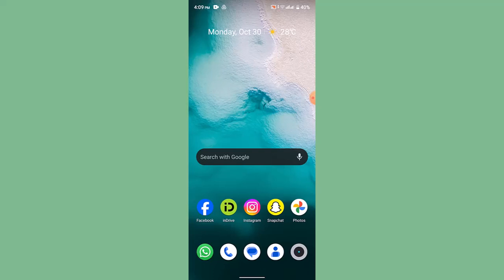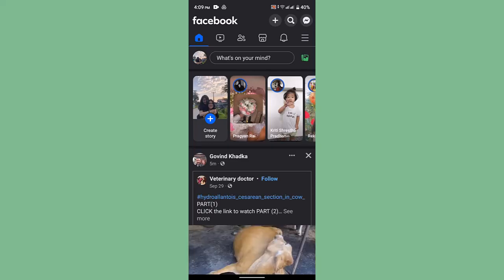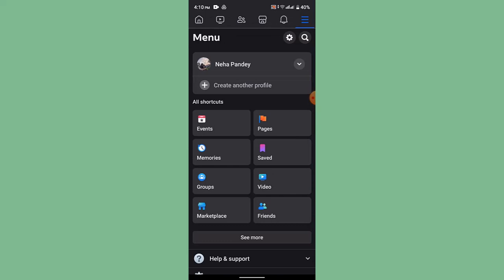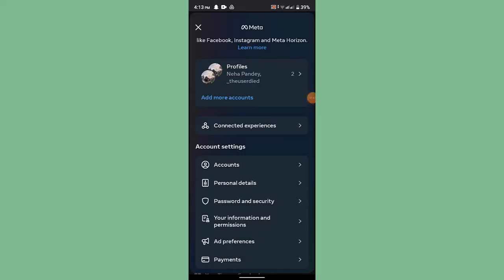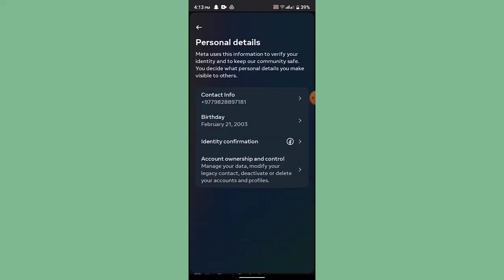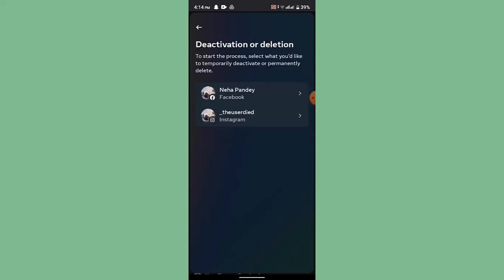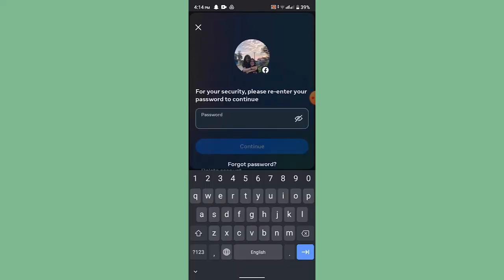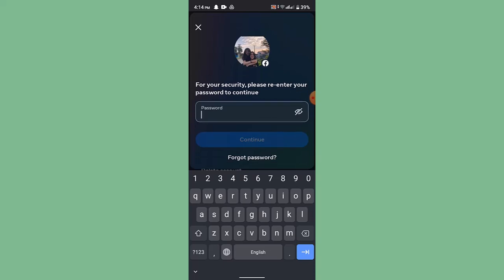How to Deactivate Facebook Account !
This video guides you in an easy step-by-step process to deactivate Facebook Account.

Chapters / Timestamps
0:00 Intro
0:15 Deactivate Fb acc.
1:36 Outro